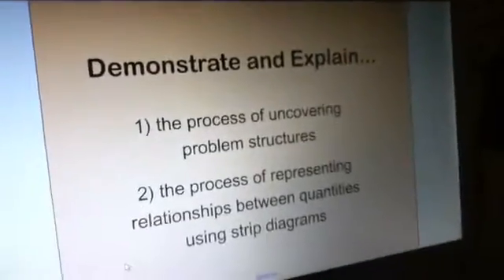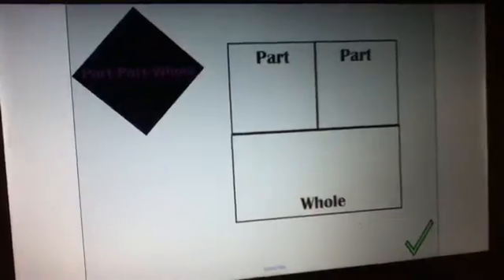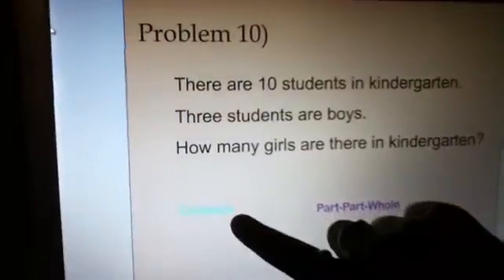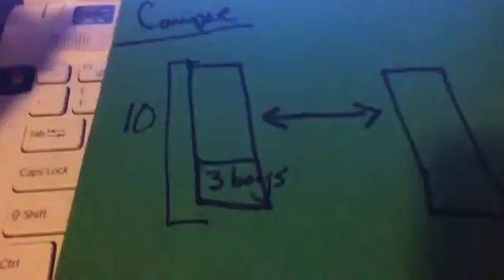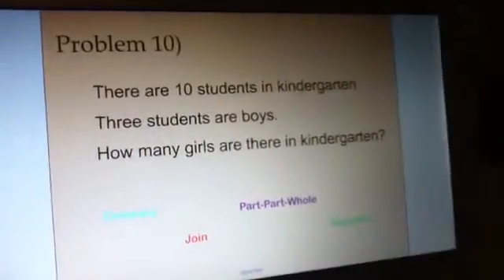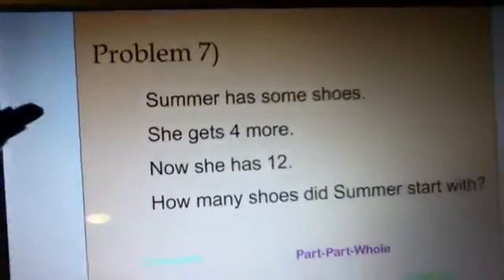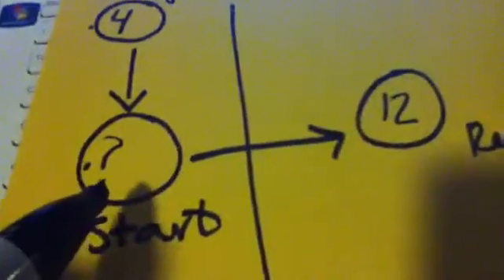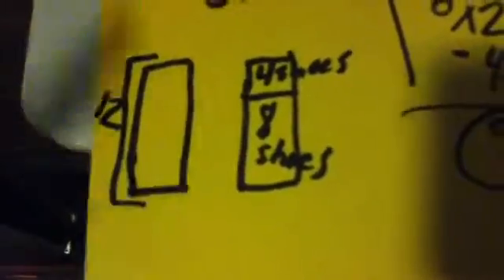DE2 part 2